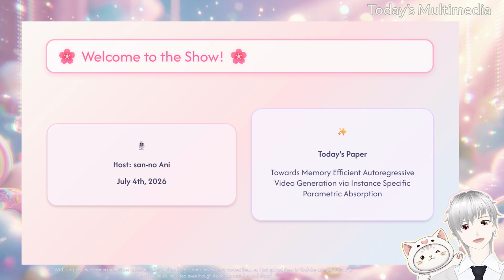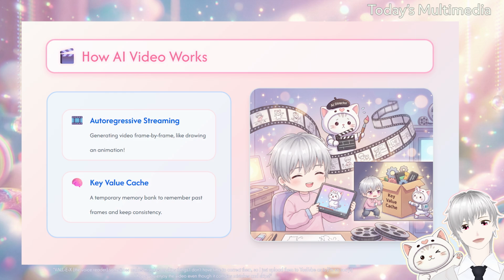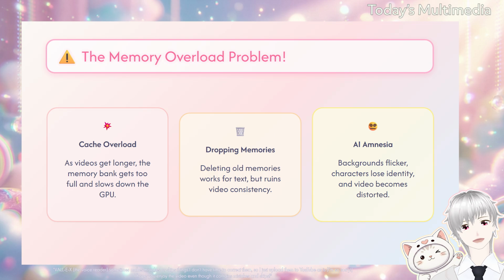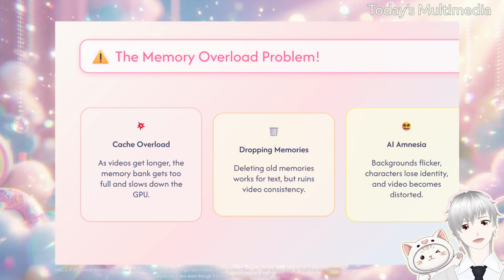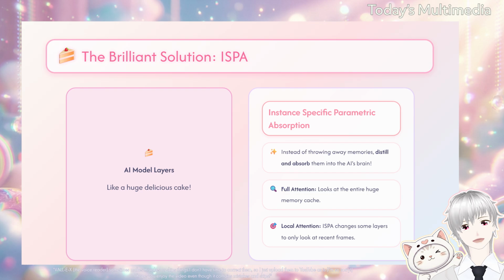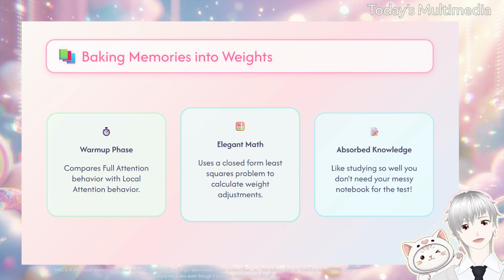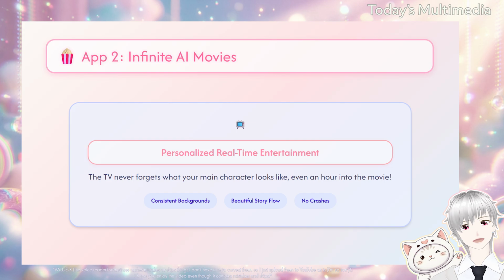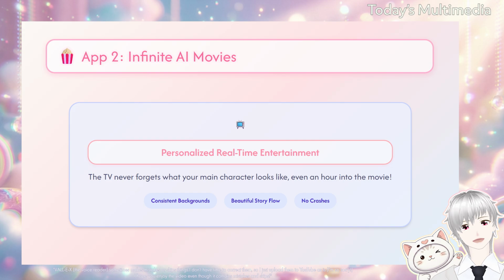Revolutionizing AI Video: How ISPA Fixes Memory Overload!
Ever wondered why creating long, smooth AI-generated videos in real-time is so hard? Our host San-no Ani dives into a fascinating new article titled "Towards Memory Efficient Autoregressive Video Generation via Instance Specific Parametric Absorption" that reveals the secret!

The problem? Current autoregressive video generators store past frames in a 'Key Value cache,' which quickly overloads your computer's memory (GPU), slowing down or even crashing the process. Simply deleting old memories, a common fix in text AI, causes 'AI amnesia' in videos, leading to flickering backgrounds and distorted characters.

But fear not! This groundbreaking paper introduces *Instance Specific Parametric Absorption (ISPA).* Instead of discarding crucial historical data, ISPA intelligently *absorbs* these memories directly into the AI model's 'brain' (its weights). By converting some layers to 'Local Attention,' ISPA ensures efficiency without losing coherence, promising a future of truly memory-efficient and real-time AI video generation.

Learn how ISPA is revolutionizing the future of AI video, tackling GPU overload and making long, consistent video creation a reality!